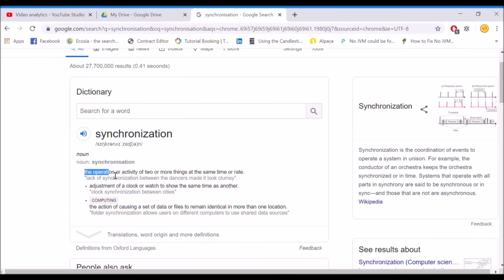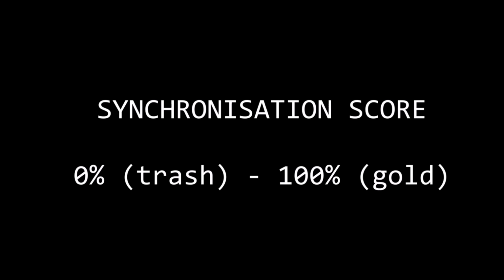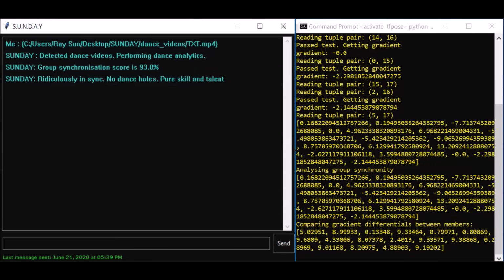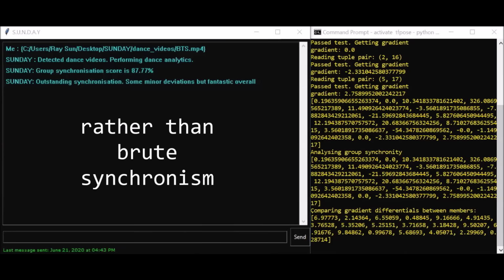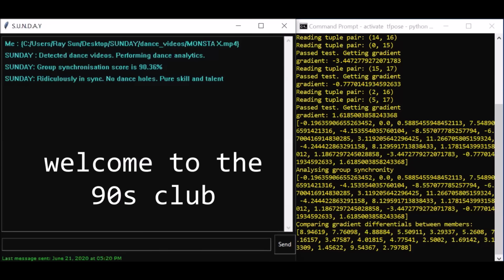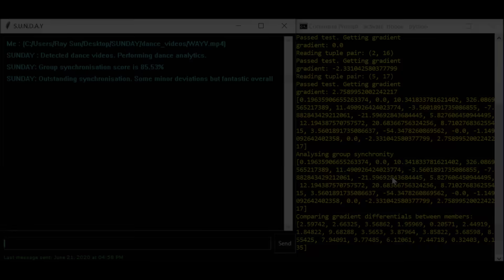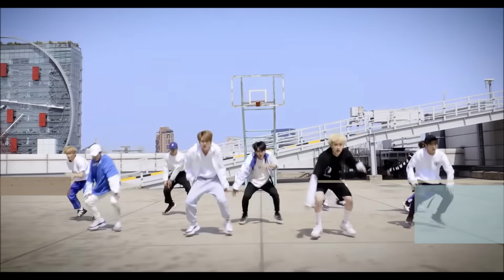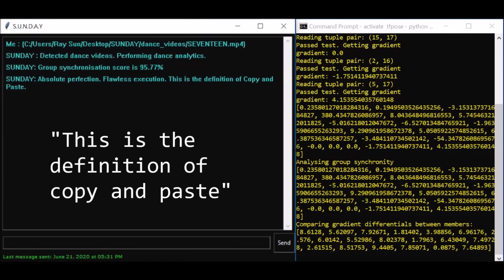MOST SYNCHRONIZED KPOP GROUPS ANALYZED BY A COMPUTER (male version) part 1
I used MACHINE LEARNING and MATH to analyse the SYNCHRONIZATION LEVELS of Kpop's top boy groups including BTS, EXO, SHINee, GOT7, NCT, SEVENTEEN, MONSTA X and more. No bias, no prejudice - just pure math.

The results are purely based on the computer's strict calculations. No one is obliged to agree with its results. All groups mentioned in this video are highly talented in their own ways, and I have much respect for their hard work and dedication.